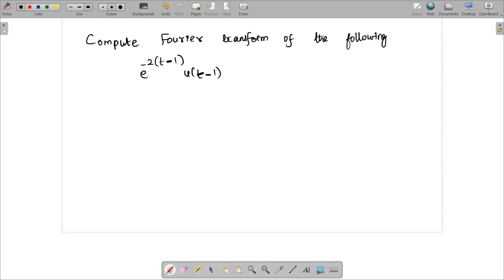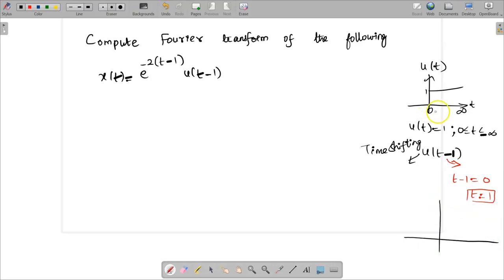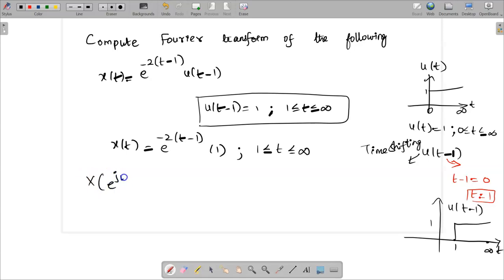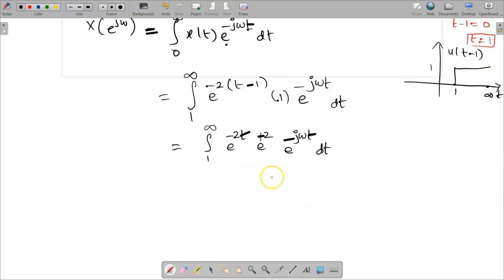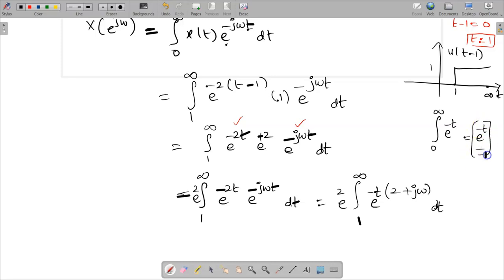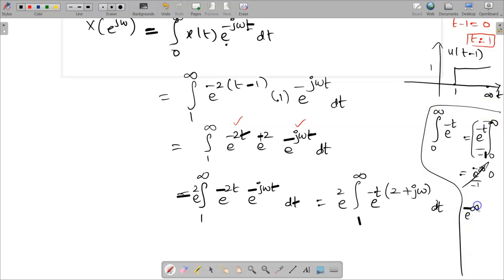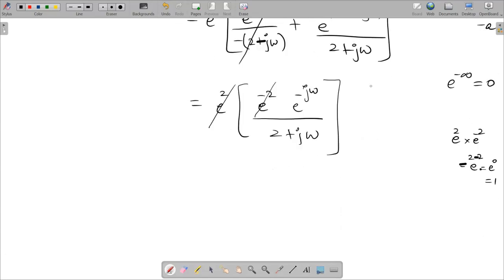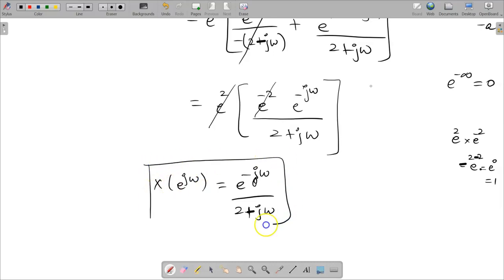Fourier Transform of Exponential Function with Step Shift | x(t) = e^(-2(t-1)) u(t-1)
In this video, we dive into the Fourier Transform of the function x(t) = e^(-2(t-1)) u(t-1), where u(t−1)u(t−1) represents the unit step function shifted by 1. We’ll go step-by-step through the calculations, discussing key concepts like the shifting property and how the exponential function impacts the Fourier domain. Perfect for engineering students, electrical engineers, and anyone looking to understand Fourier Transforms of exponential functions with shifts in time.